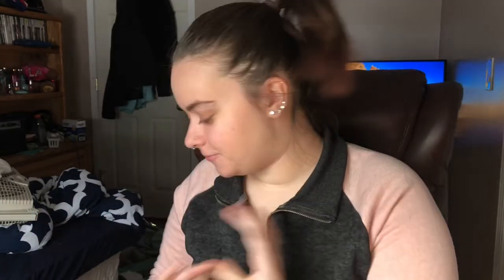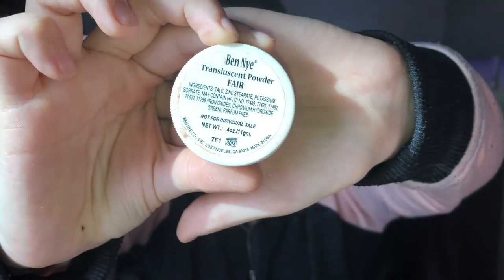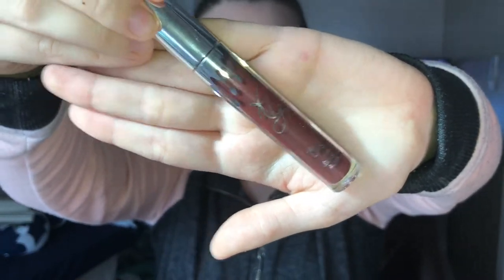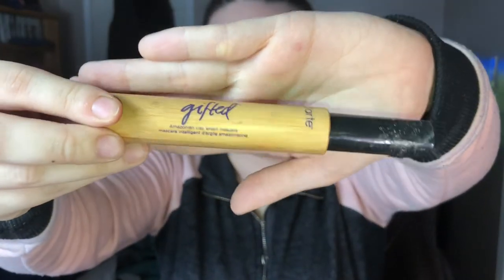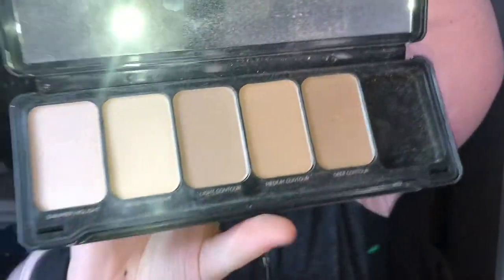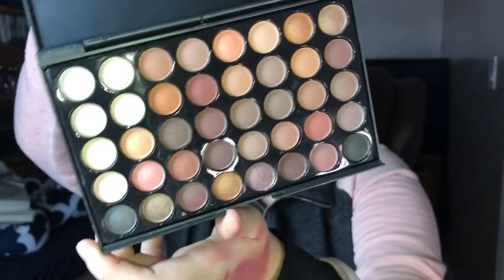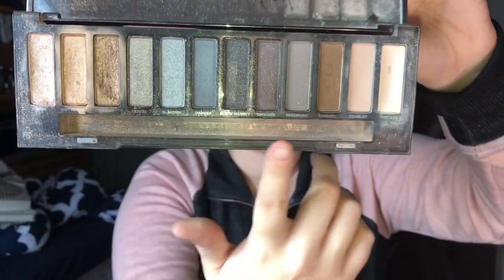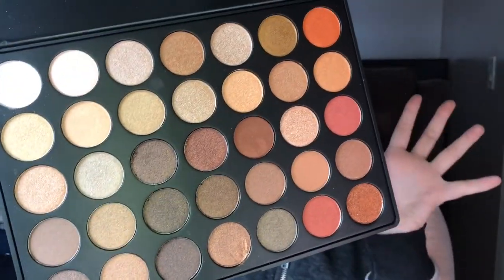MY ENTIRE MAKEUP COLLECTION || Emily Roberts